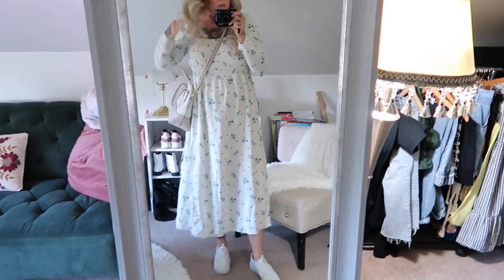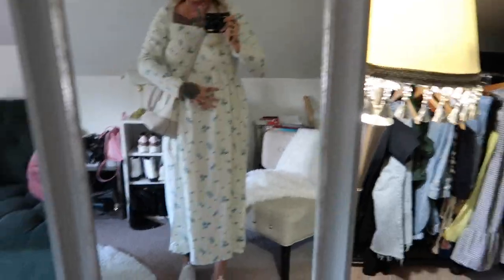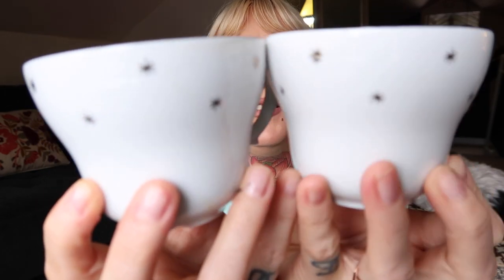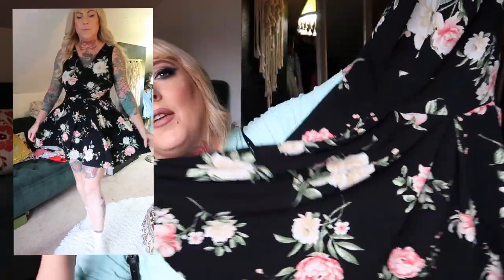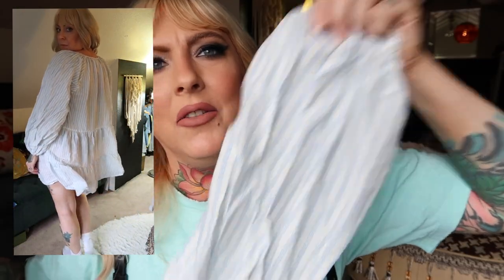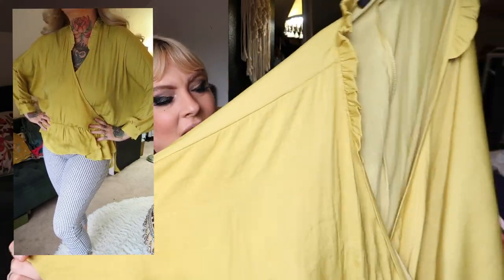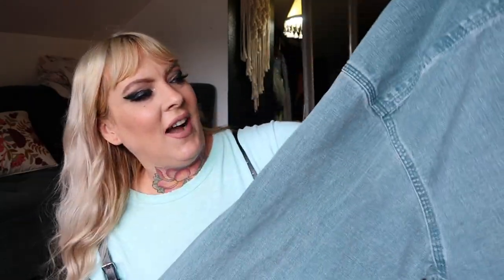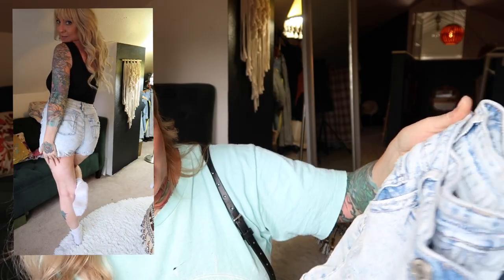BIG THRIFT HAUL & TRY ON